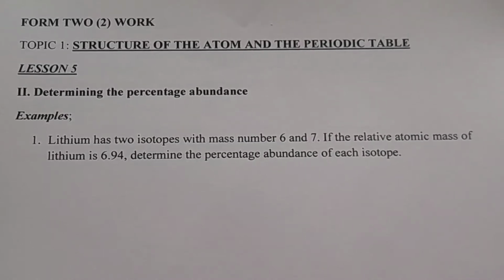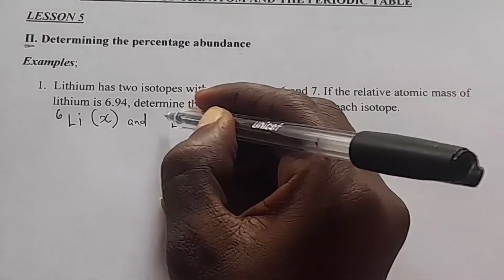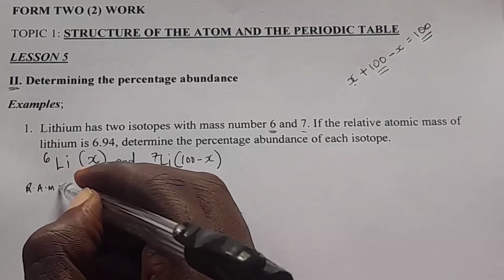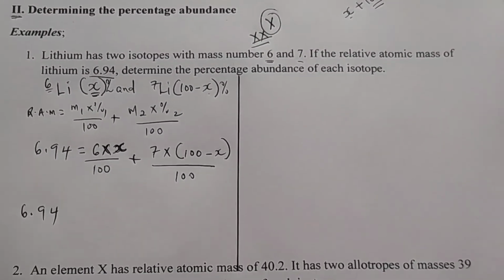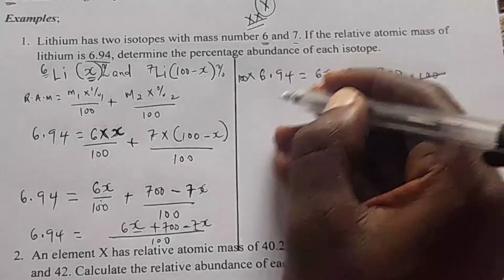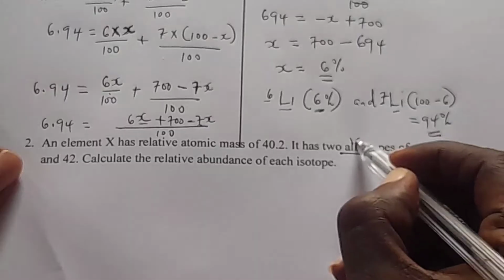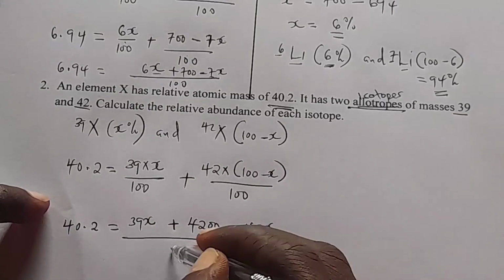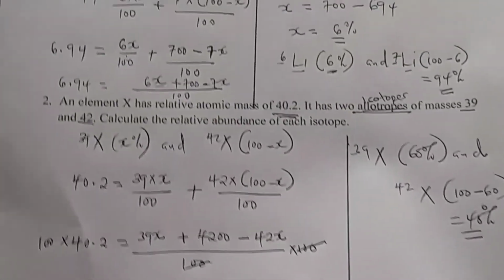FORM 2: TOPIC 1: THE STRUCTURE OF THE ATOM: LESSON 5